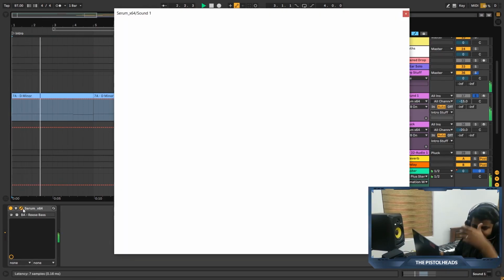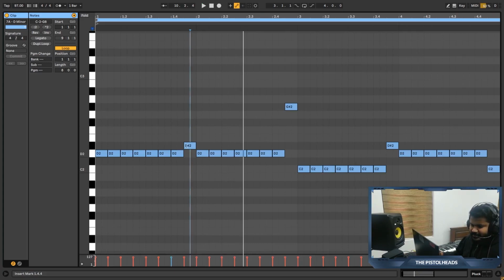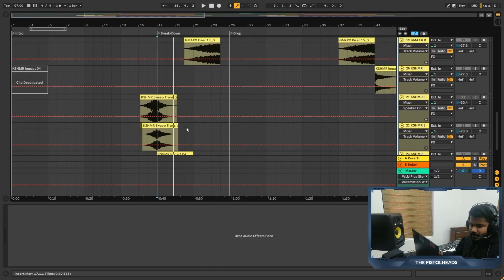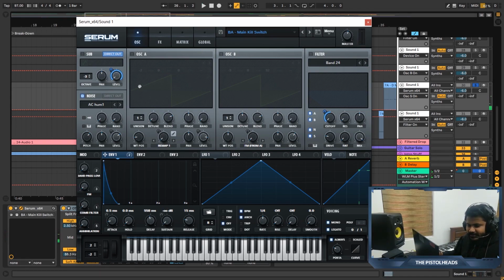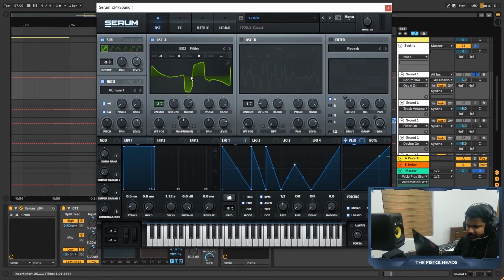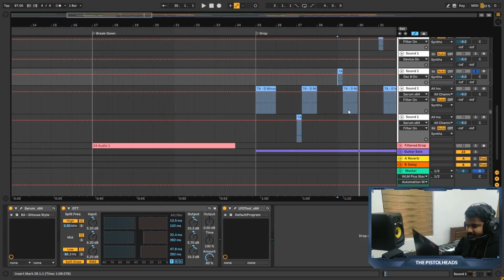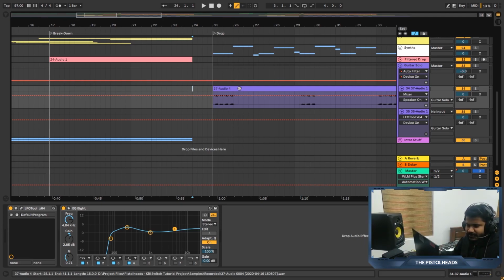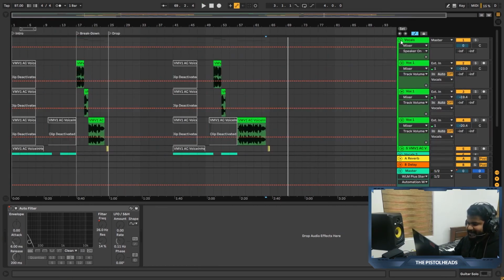How To Rezz & 1788-L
Hey everyone!
In this video i'll be breaking down our track 'Kill Switch' which combines the styles of artists such as Rezz and 1788-L.

Do get in touch with us if you need help with any questions regarding this tutorial video! :)